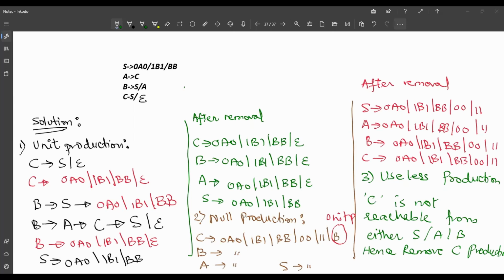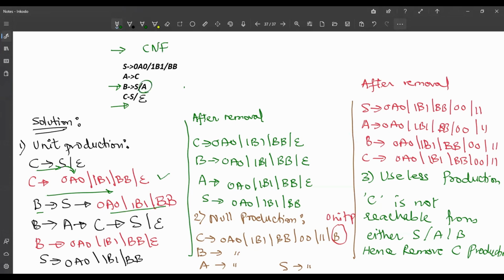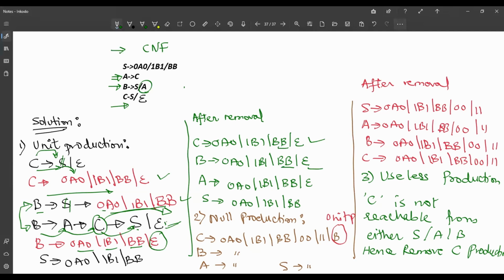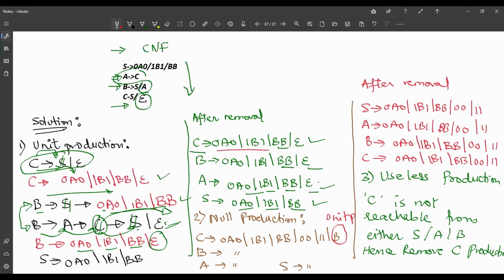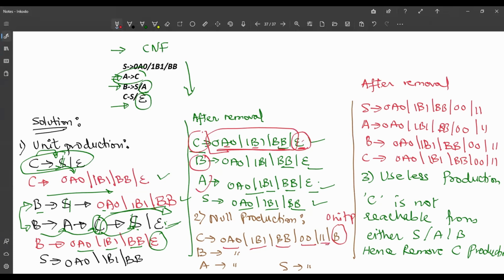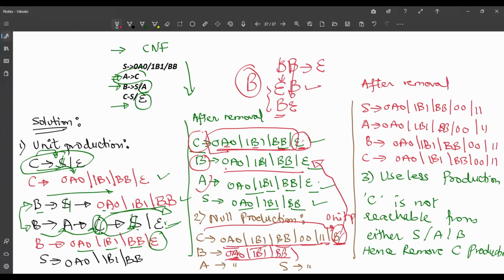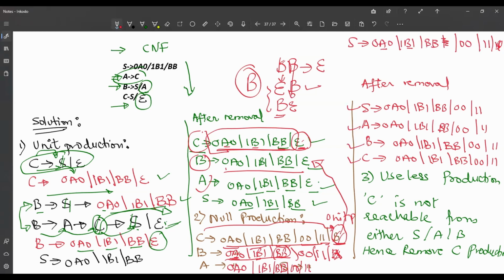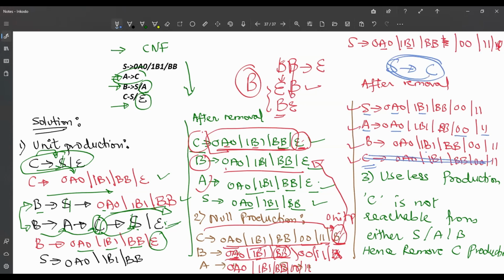Design CNF for the given grammar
Design CNF for the given  grammar S-0A0/1B1/BB  A-C B-S/A  C-S/epsilon